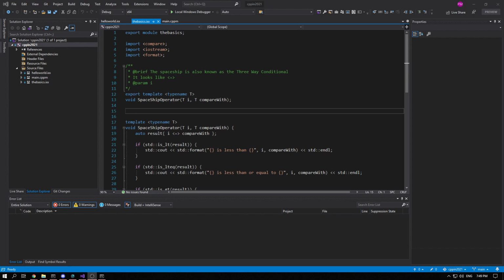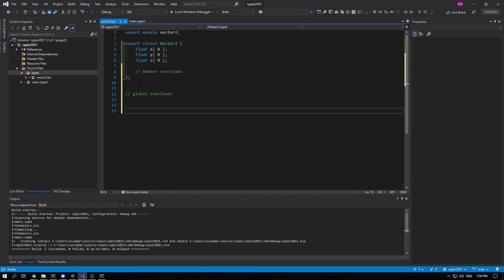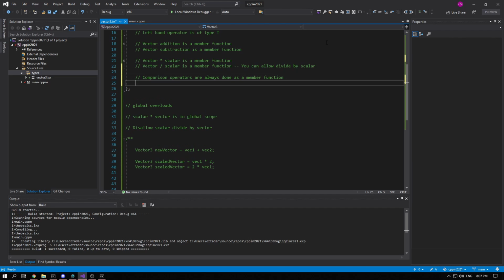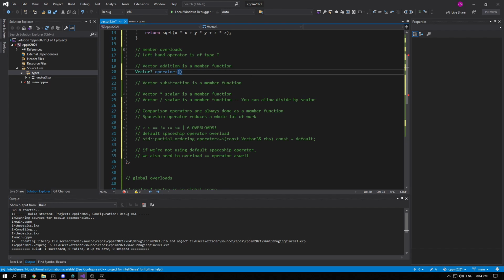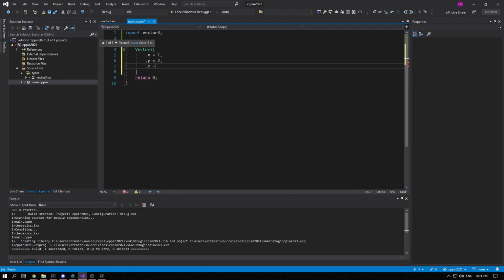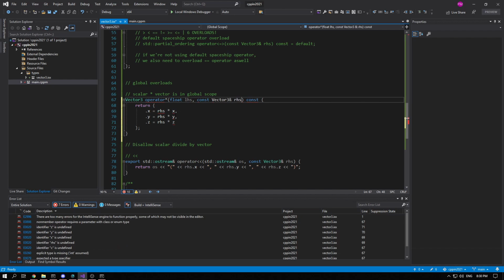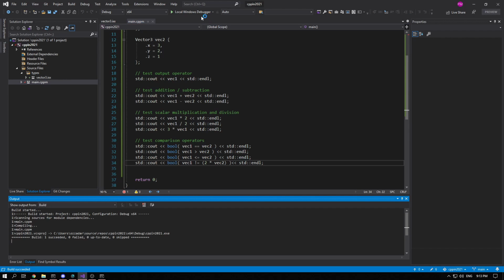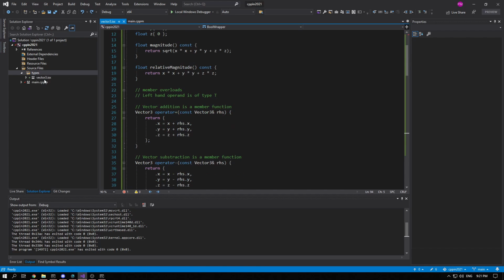Operator Overloading (Custom Vector Class) - C++ in 2021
In this lesson, we create an implementation of our own Vector class! We do so in the context of learning operator overloading including:

Vector Addition
Vector Subtraction
Vector * Scalar
Vector / Scalar
Comparison Operators
Conversion Operators
OStream operator
Type wrapping builtin functions

In the end, we'll have a class implementation that will be usable in your own game projects!

Professional C++ by Marc Gregoire

Chapters:
0:00 Intro
0:35 Follow ups from last lesson
2:50 Code Cleanup
3:55 Create Vector3 class
5:18 THEORY - Operator Overloading
16:50 +(addition) Operator
19:00 - (substraction) Operator
19:50 ostream operator
22:37 First usage / test
25:08 Vector * Scalar (Multiplication) operator (RHS)
26:05 Vector / Scalar (Division) operator (RHS)
27:37 Changing your Left Hand Operand (Multiplication)
29:50 Comparison Operator Overloads
35:00 (BONUS) Type wrapping for overloading builtin types